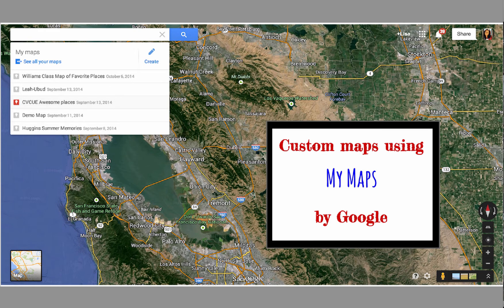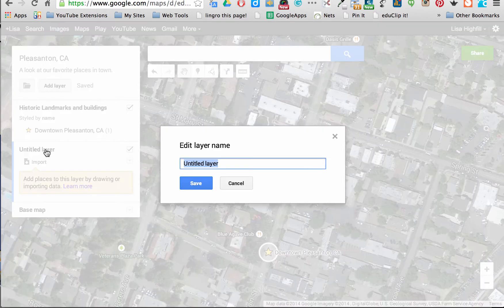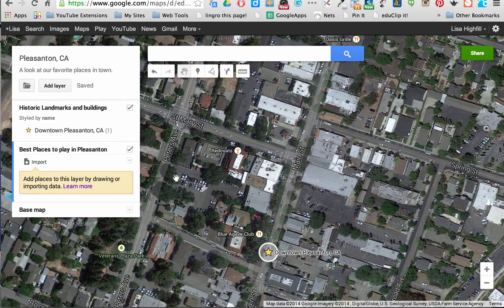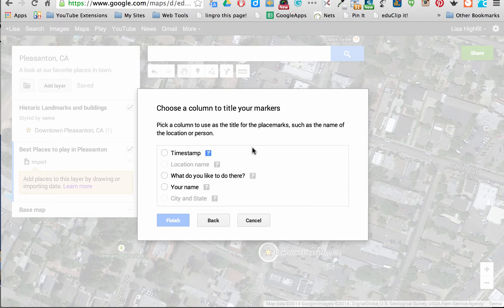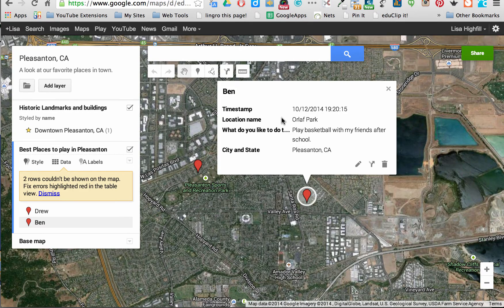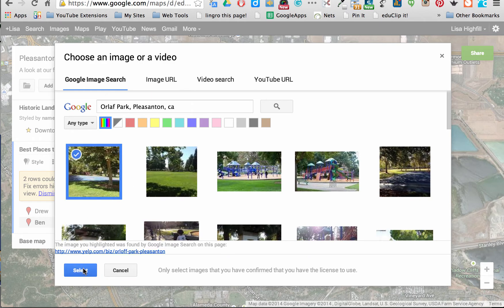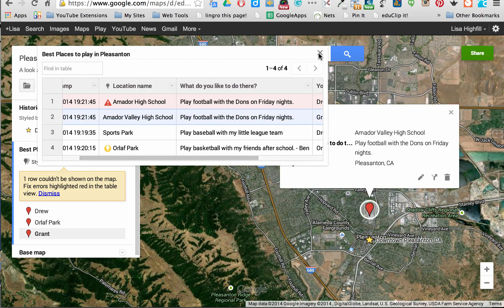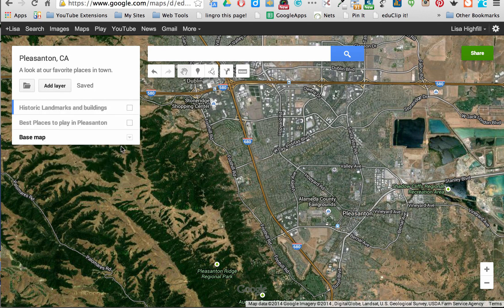My Maps- Adding a layer to Google Maps by importing data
This tutorial explains how to add additional layers to My Maps by Google. It demonstrates using a Google Form and then importing the data to populate a map.